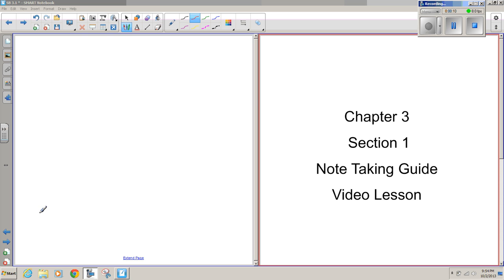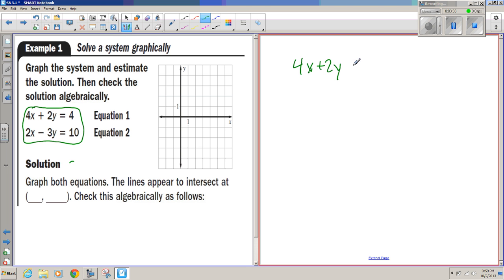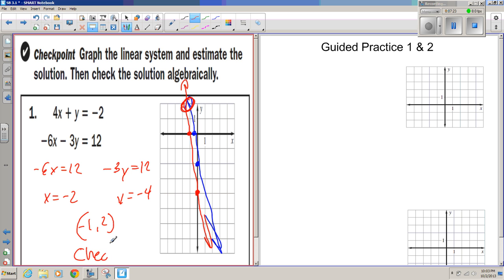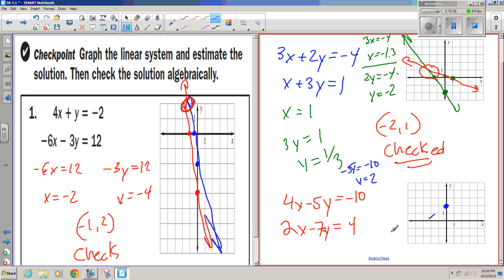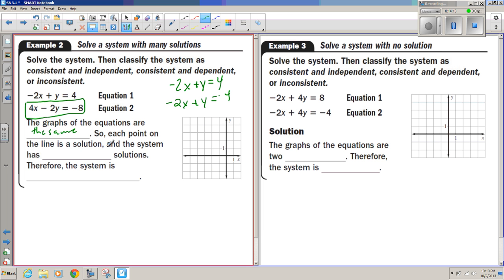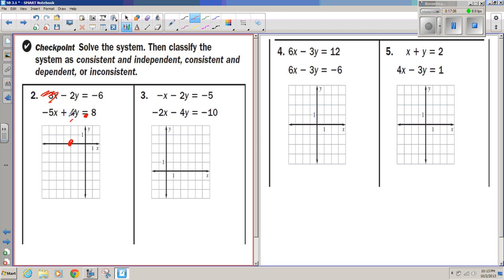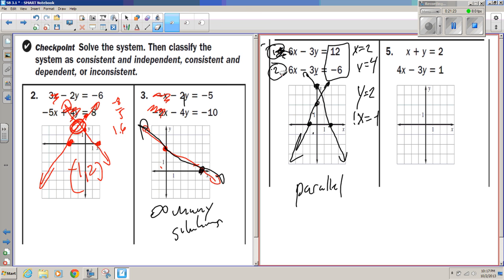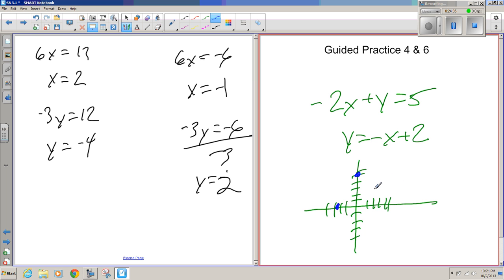AndreAlgebra3.1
This will help you complete the Note Taking Guides for Section 3.1